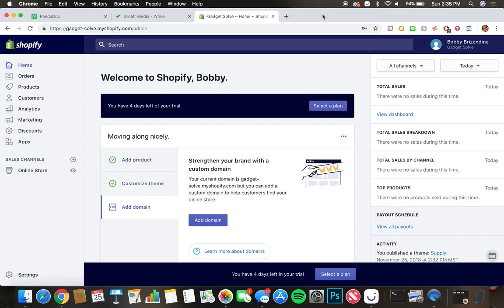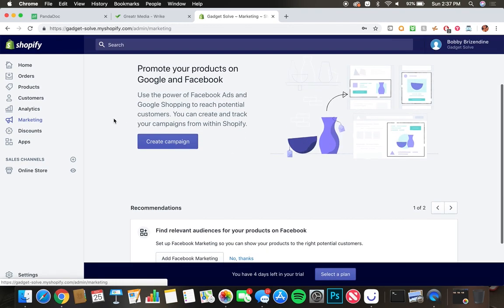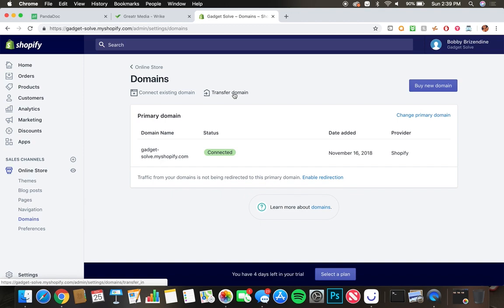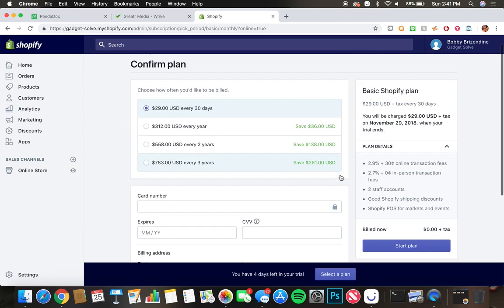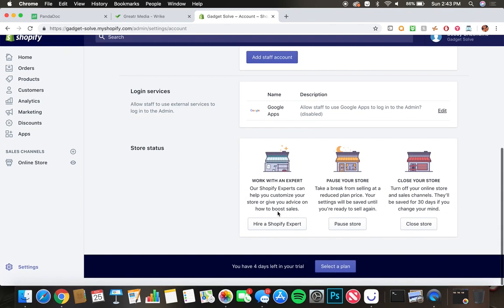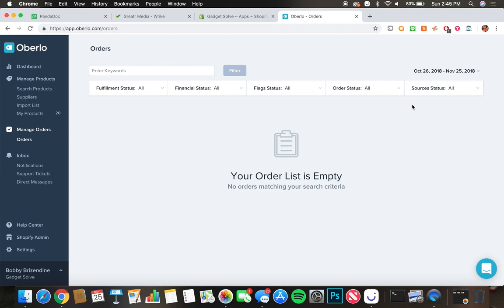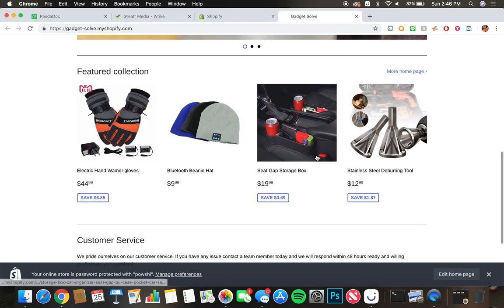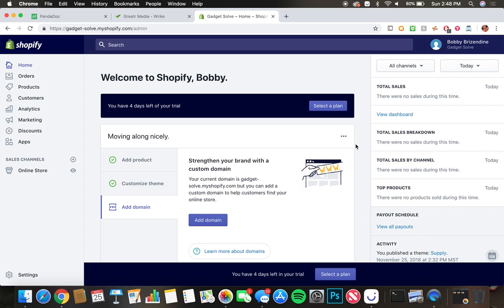Shopify - Bobby Brizendine